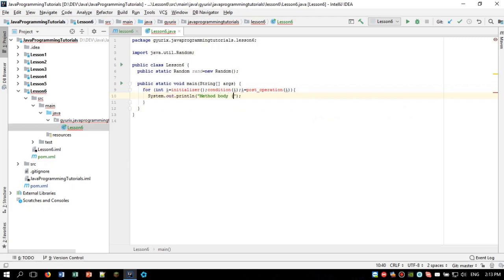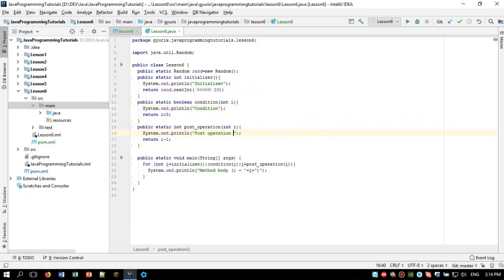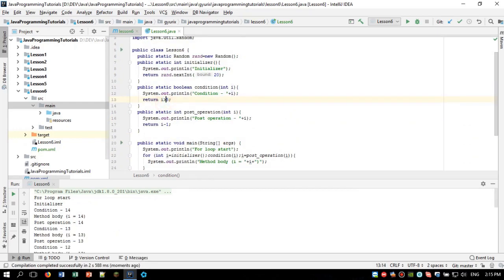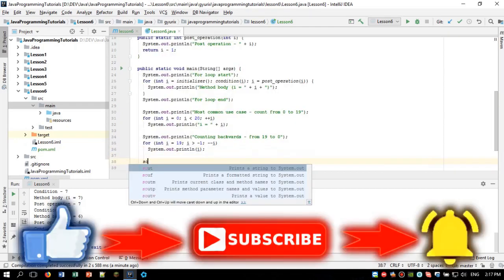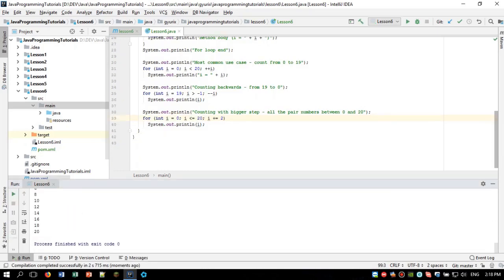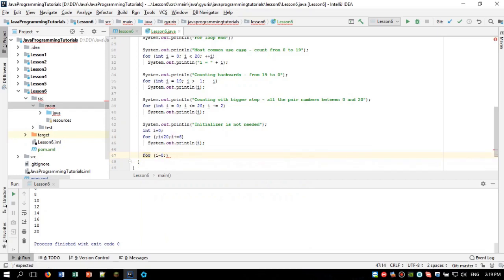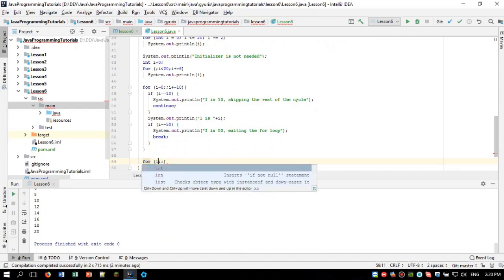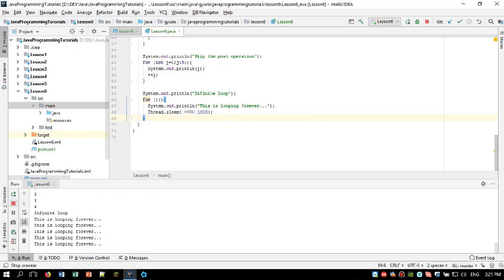JAVA PROGRAMMING TUTORIALS (Lessons For Beginners) EP 6 - The magic behind the for loop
JAVA PROGRAMMING TUTORIALS (Lessons For Beginners)
Episode 6 - The magic behind the for loop

Welcome to the Episode 6 of my Java Programming Tutorials for Beginners series.

In this episode I am going to show you the magic behind the for loops in Java. After watching this video, you will know what are the four parts what for loop consists of, as well as how do programmers use them most of the time. We are going to count upwards, downwards, as well as show only pair numbers.

As a bonus you will also learn what does break and continue mean, and how can you use them together with for loops.

This Java programming tutorials series will significantly help you in improving your software development skills, as well as learning a powerful programming language.

=== About me ===

I am an experienced freelancer Java developer.

I offer custom software development and programming couching services.

Skype: gyurixdev

=== Included topics ===
java
java programming
java development
software development
using IntelliJ Idea
learning java
java programming tutorials for beginners
java programming lessons
java programming language
learning how to code in Java
Intellij Idea
for loop
magic behind
parts of for loop
for loop in Java
for loop in Java programming language